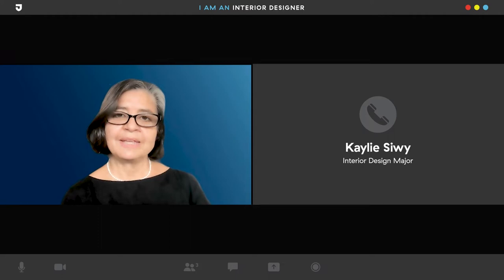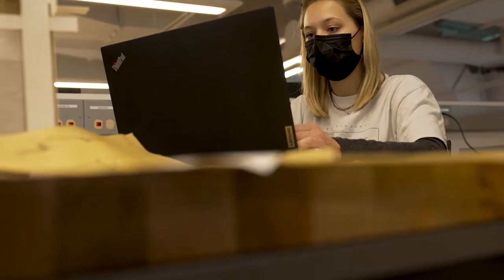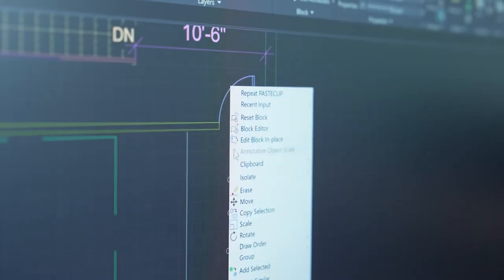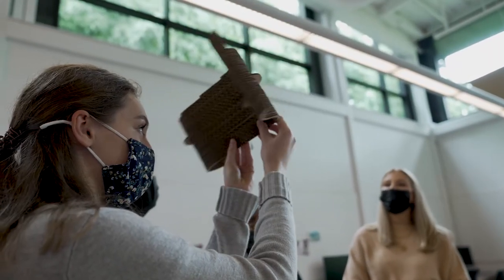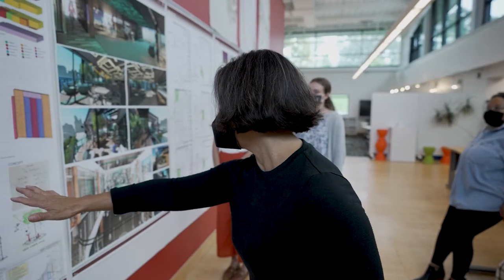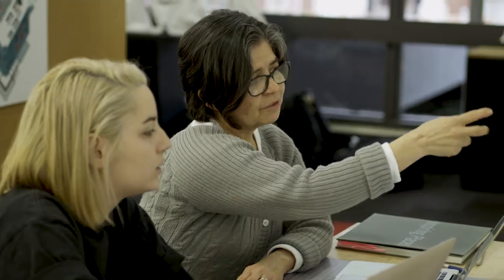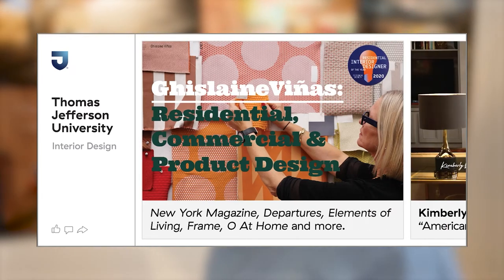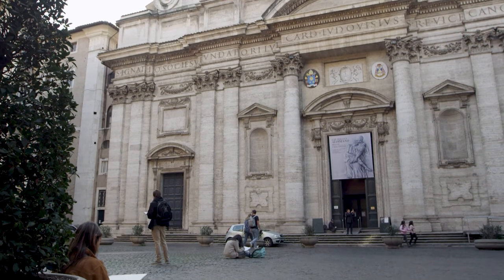I am an Interior Design Major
Hear first-hand from our students and faculty about what it’s like to be an Interior Design major at Jefferson.